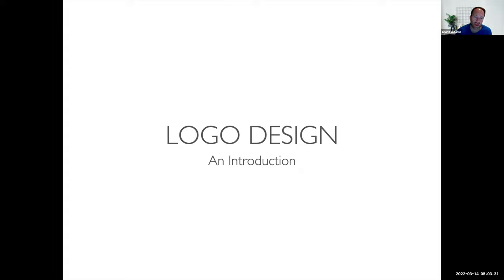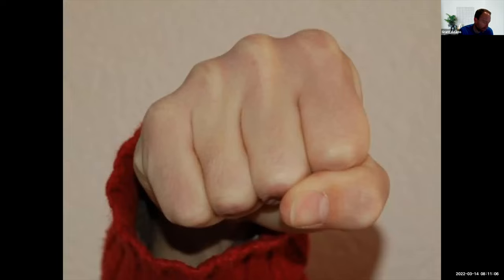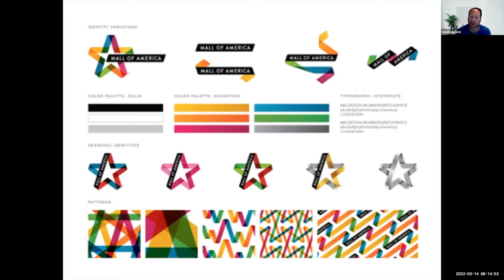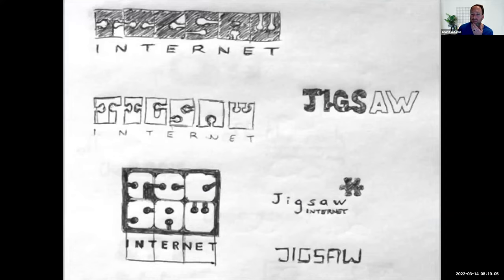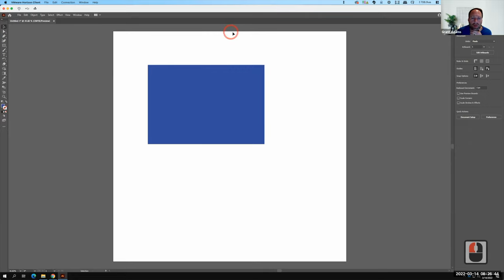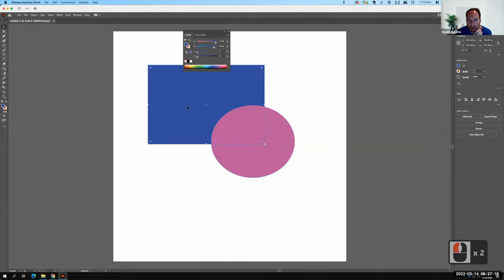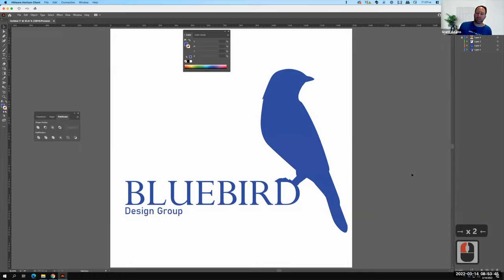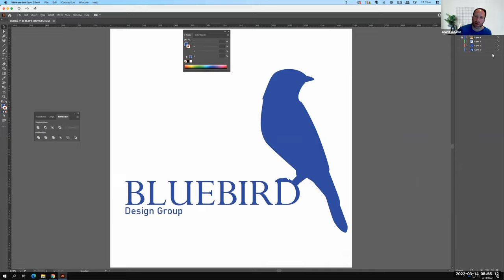Lecture 114 - Logo Design (Spring 2022)